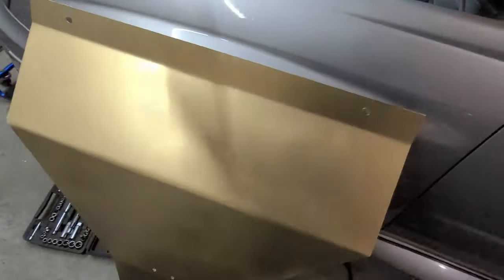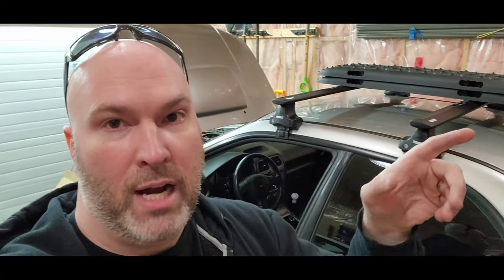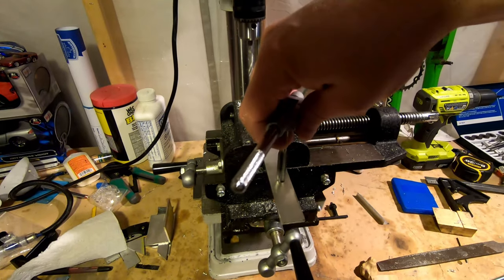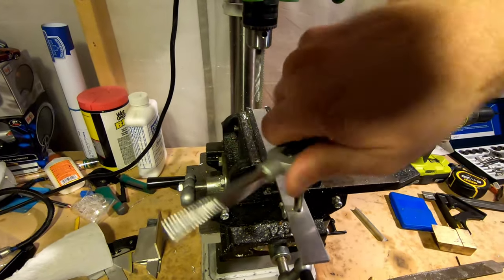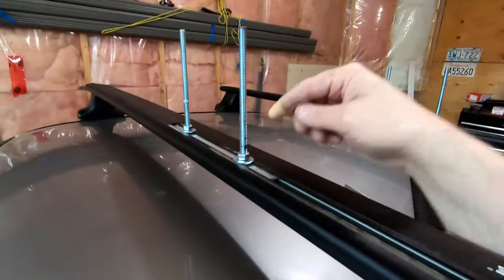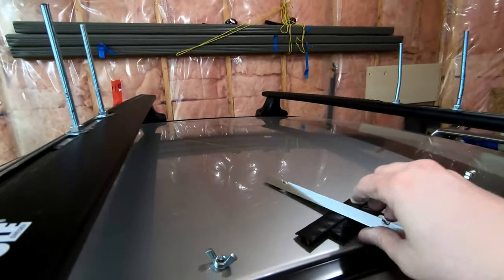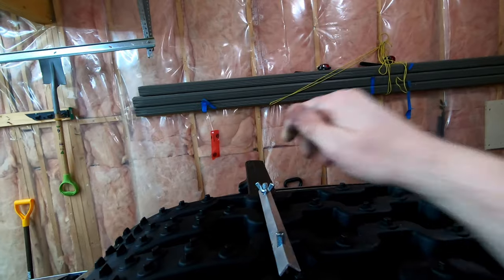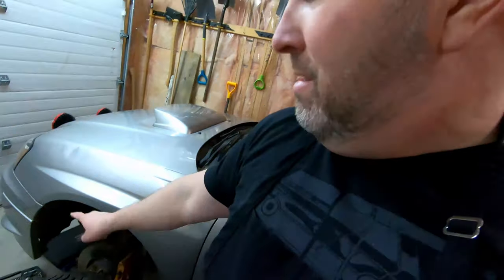XBull Traction Board Mounts for Roof Rack - STI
We do a custom set of traction board mounts for the Yakima roof racks.  Also, the audience spoke and we painted the skid plate GOLD.
We're calling it the pre-game show for the super bowl

X-BULL New Recovery Traction Tracks Tire Ladder for Sand Snow Mud 4WD

Aluminum Angle

Hardware
Aluminum Bumper Fender Washer Bumper Washer

Music
Title: Buddha
Artist: Kontekst